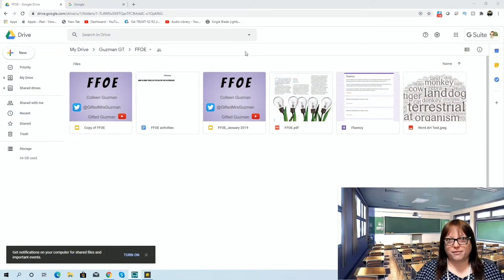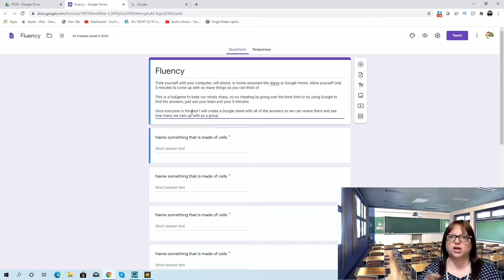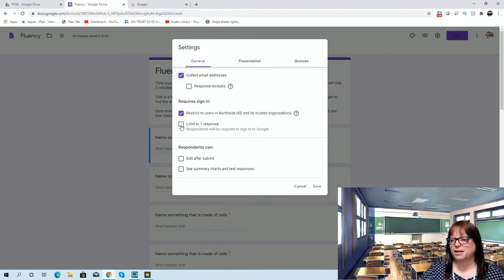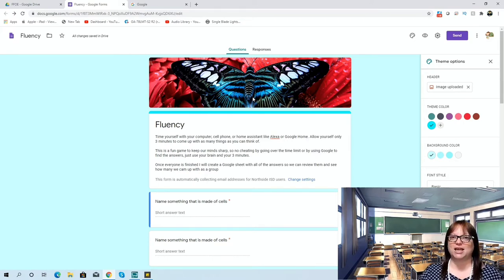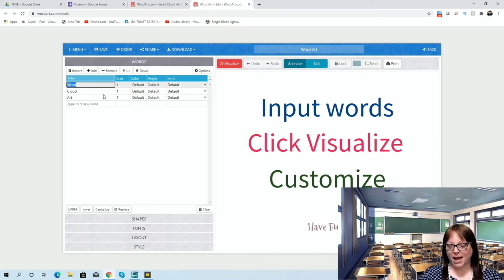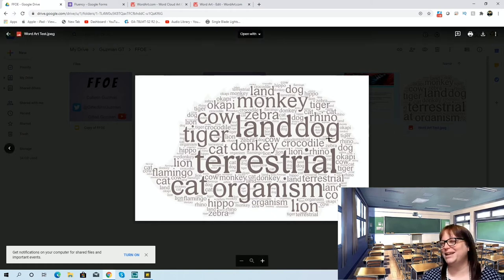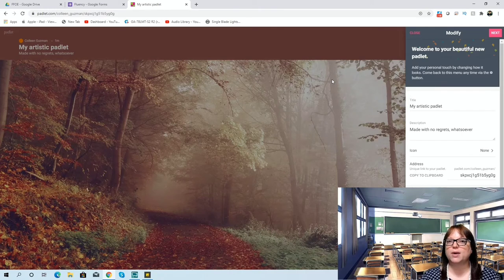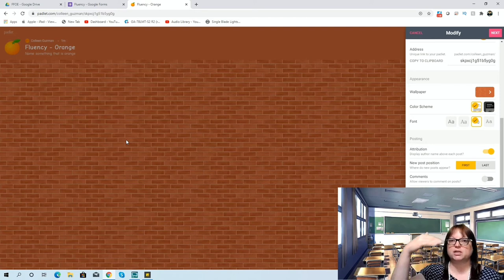Creative Technology - Part 2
In this section you will learn about simple technology like Google Forms, Word Art, and Padlet to use when creating fluency activities in the classroom.